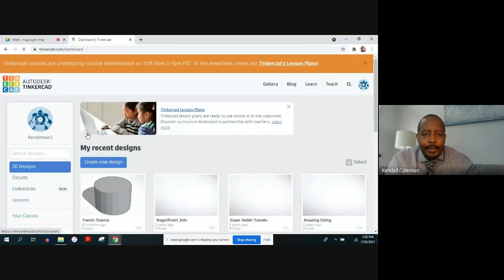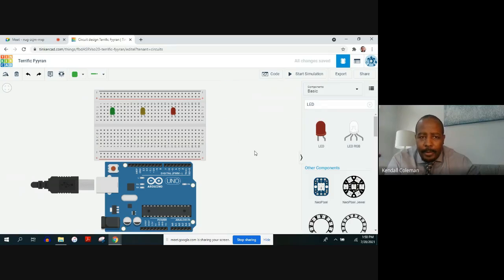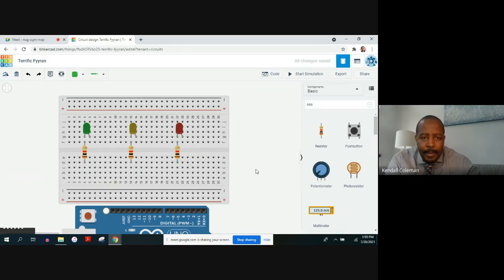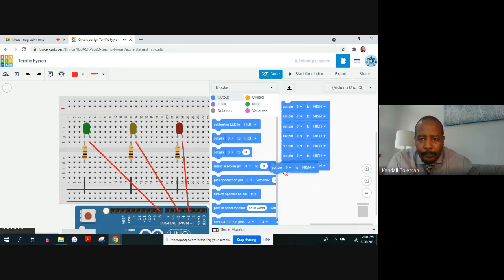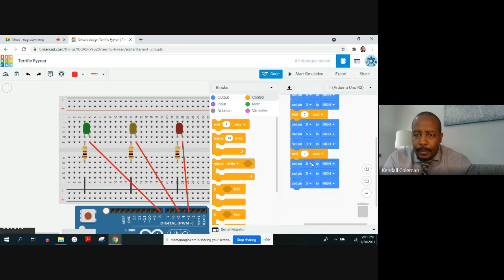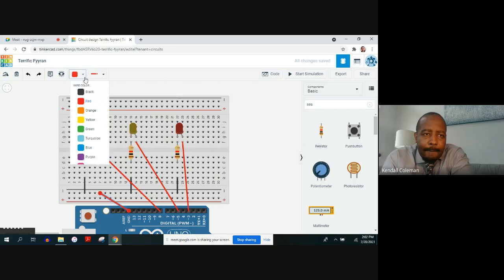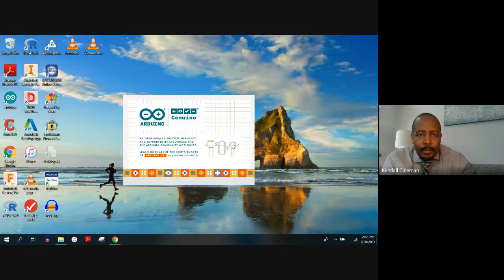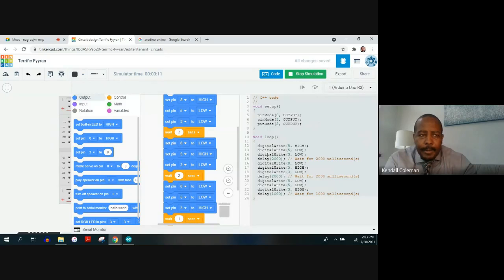DrColeman TinkerCAD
An instruction video on how to create a traffic stop light in TinkerCAD